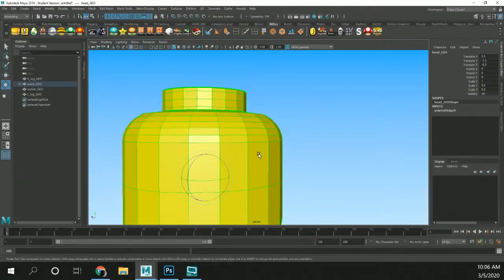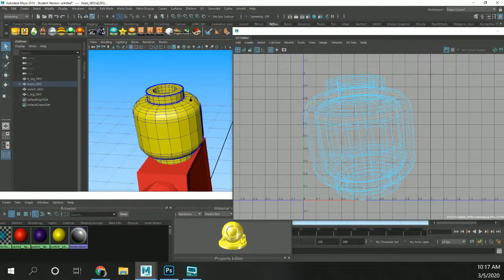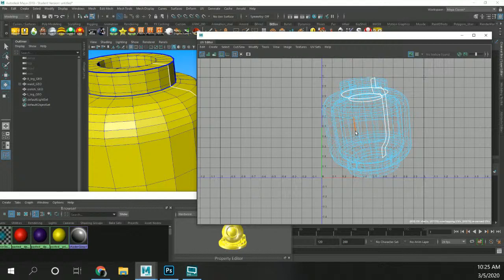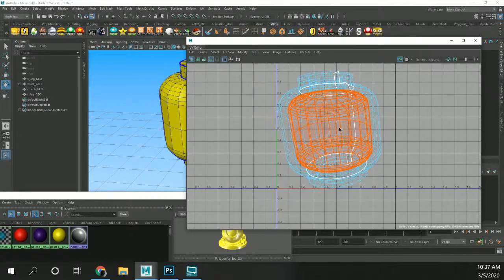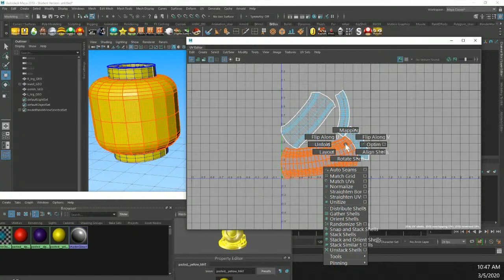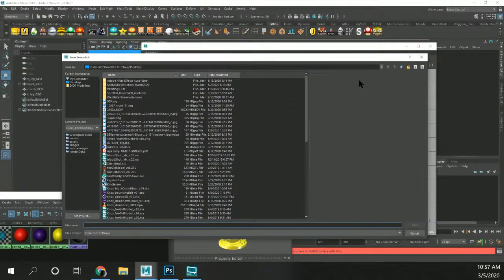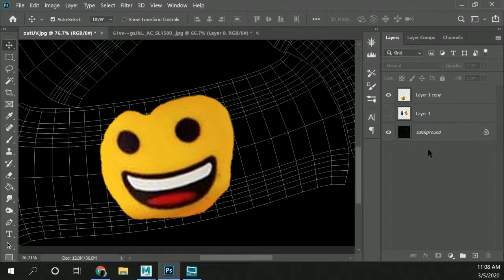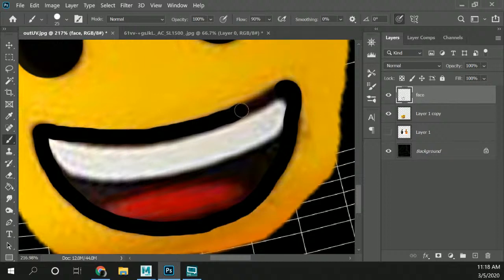Dmpt 2400: Texturing in Maya